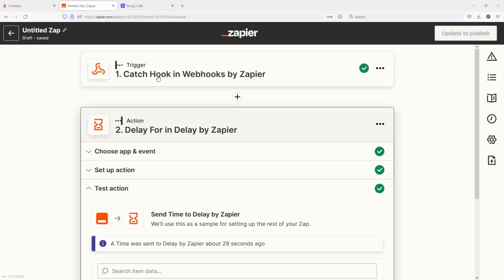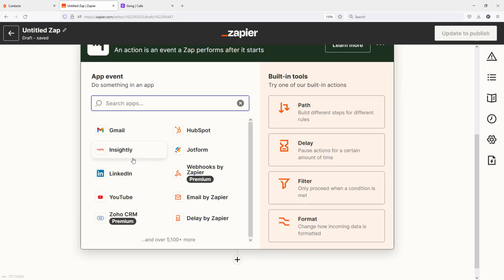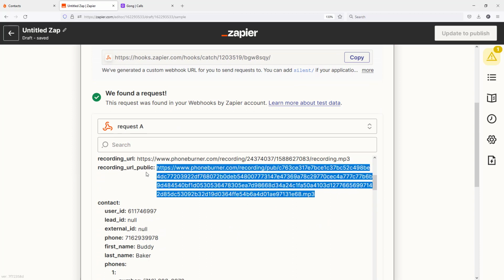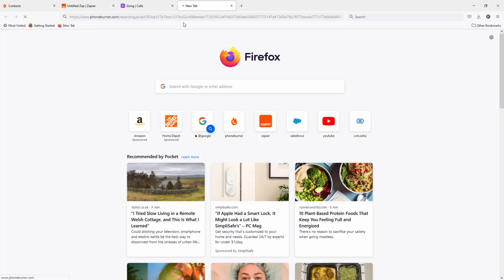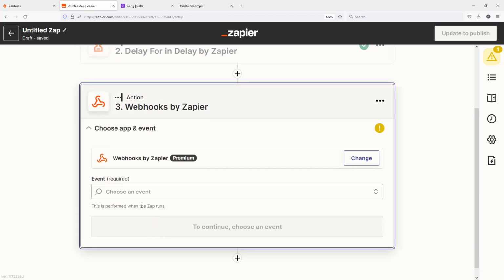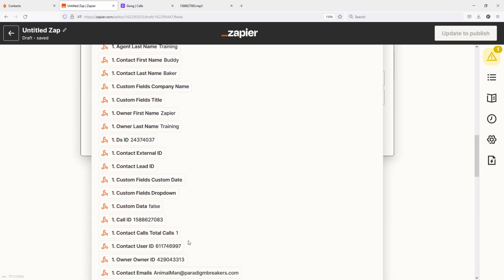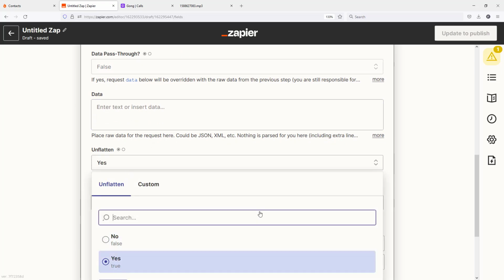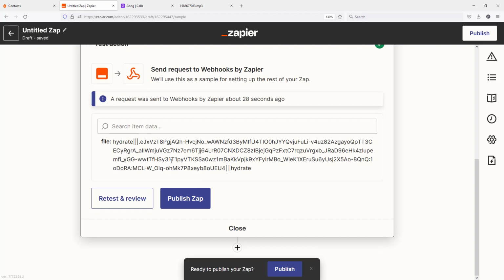Get the Real URL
On this training we will take the recording URL and make sure we have the correct file/URL to send to GONG